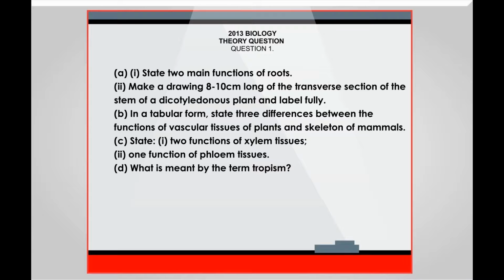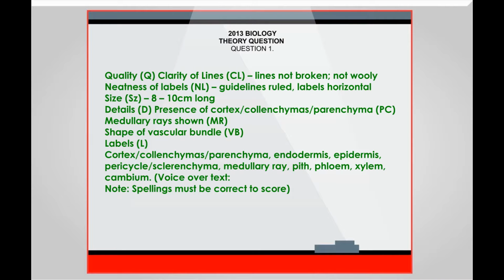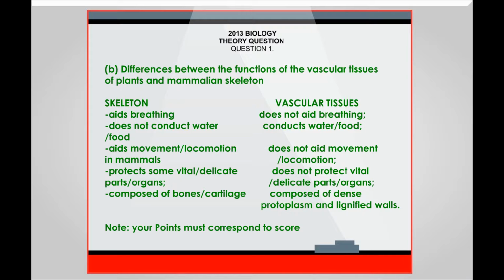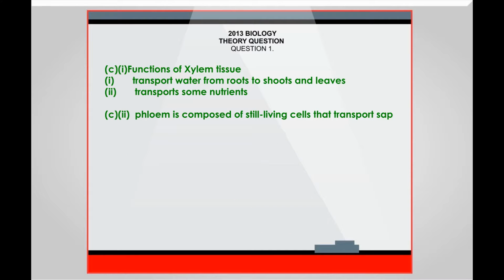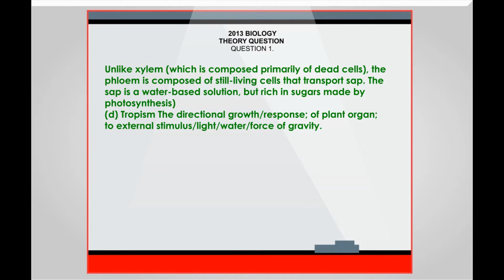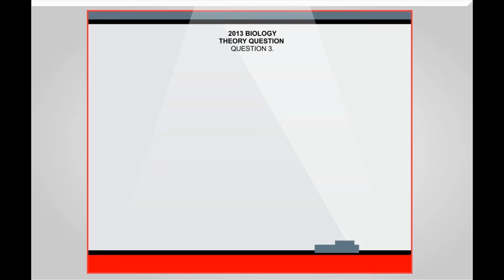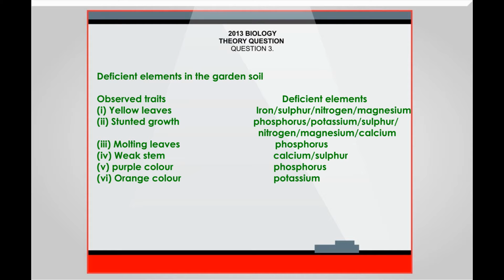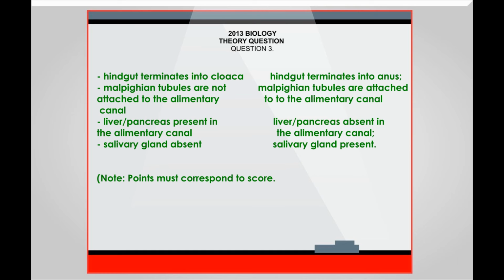Biology gce Q1 3